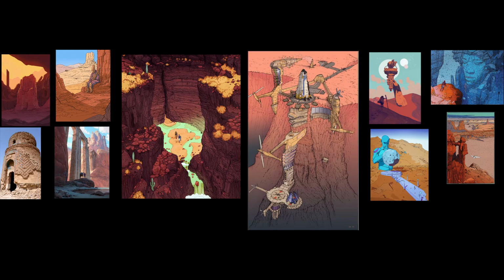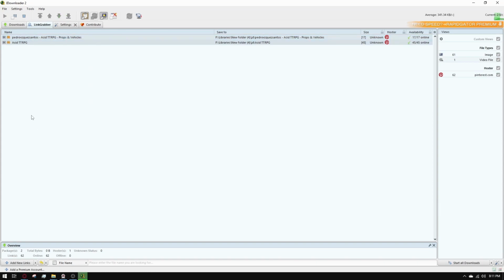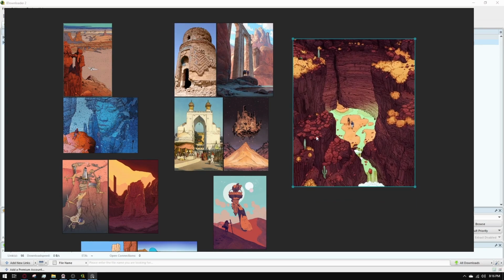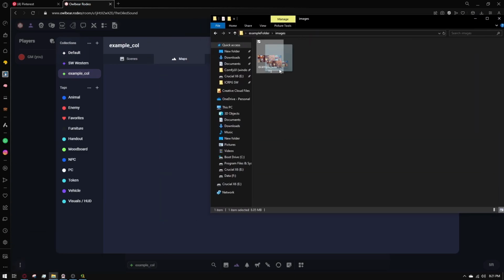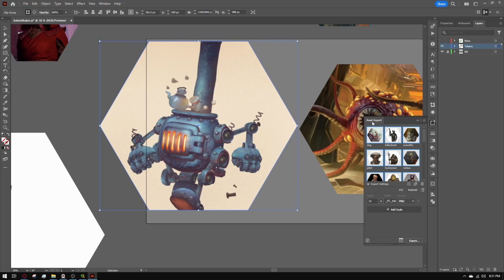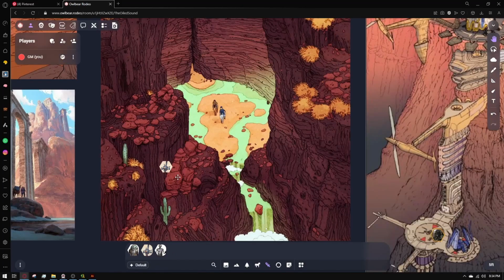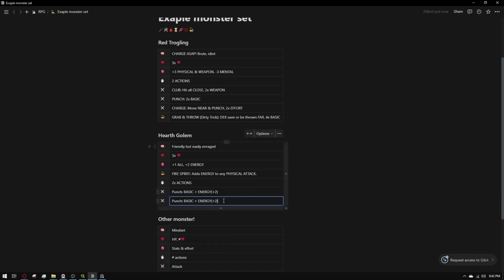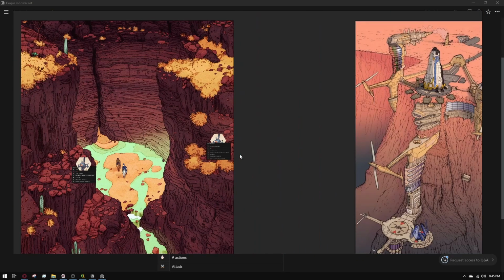Run your games with Moodboards! | Pinterest to VTT prep workflow for your TTRPGs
In this video I'll show you what is a moodboard, and what using them can add to your Dungeons and Dragons or other Role Playing Games. I discuss how to make them thanks to specific apps, but many of this steps can be generalized and done in other software.

~~References~~
Miguel Cosma (my musician amigo!): @miguelcosma

~~Software & apps~~
JDownloader
PureRef
Owl Bear Rodeo
Adobe Illustrator